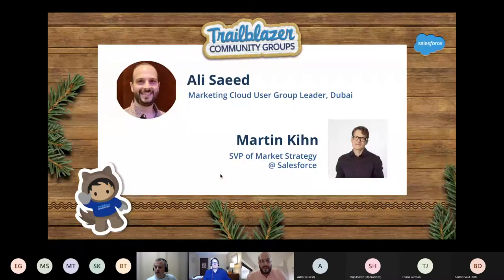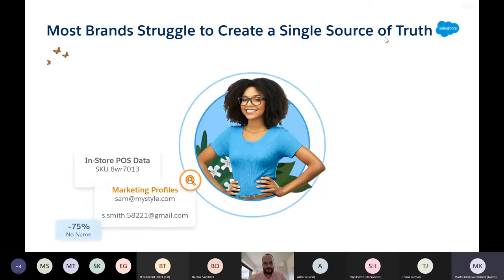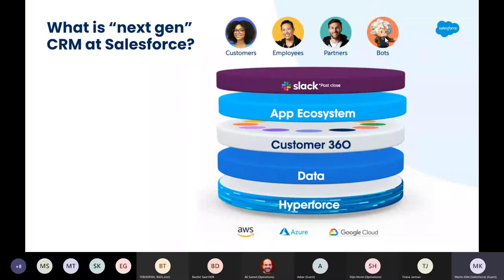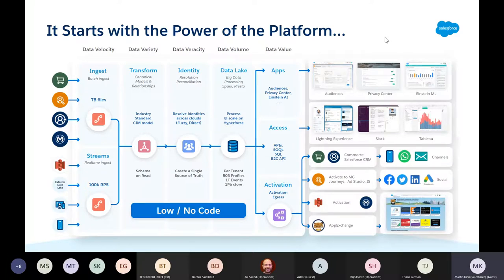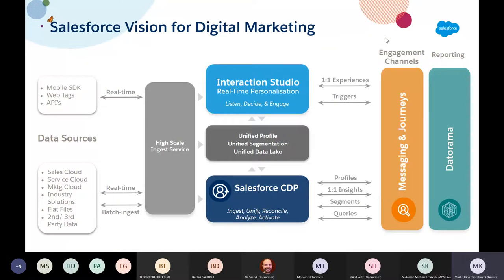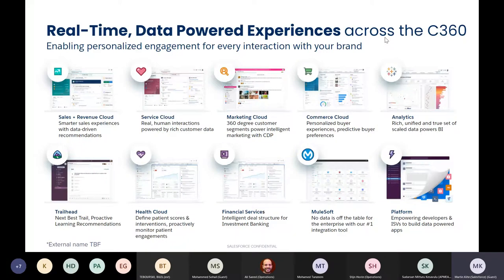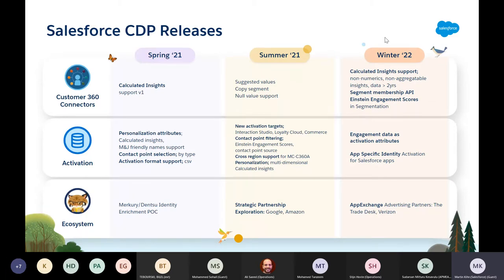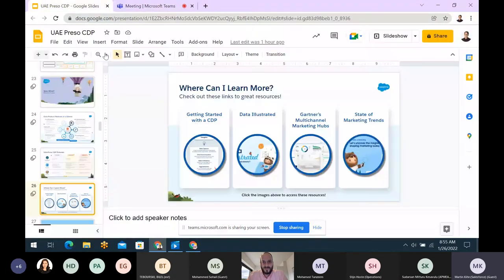Make every marketing moment smarter with Salesforce CDP, presented by Martin Kihn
Martin Kihn, SVP of Market Strategy joined the Dubai User Group to present everything we needed to know about Salesforce CDP.

Martin Kihn is SVP of Market Strategy for Salesforce Marketing Cloud, where he guides planning for the next generation of solutions for the #1 Marketing Cloud. Before joining Salesforce in 2018, he led the data-driven marketing practice as Research VP at Gartner, focusing on marketing data integration and analytics. Before that, he was VP and director of strategy and analytics at various Publicis Groupe agencies, including Digitas, specializing in digital marketing analytics. After earning his MBA from Columbia Business School, he worked for a time as a management consultant – an experience described in his book, House of Lies, which was the basis for a Showtime series of the same name starring Don Cheadle. His most recent book is "Customer Data Platforms: Use People Data to Transform the Future of Marketing Engagement" (Wiley), co-written with Chris O'Hara.